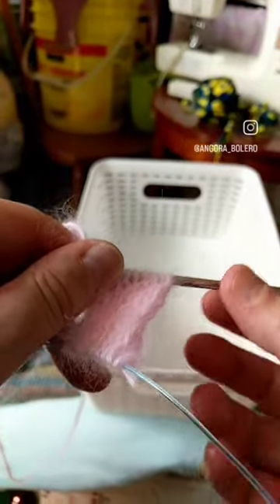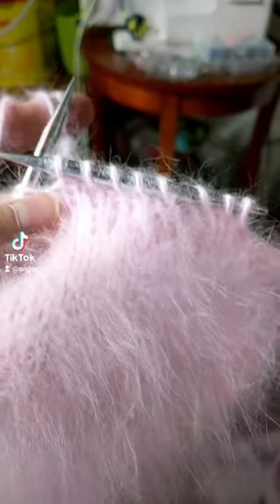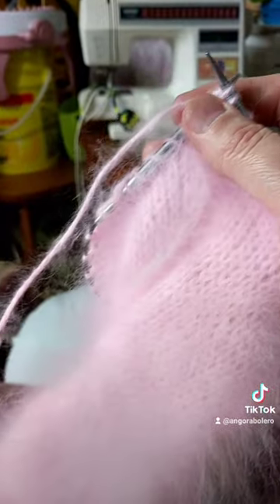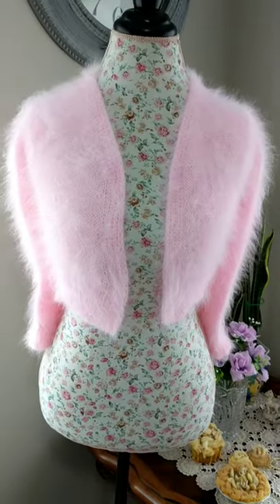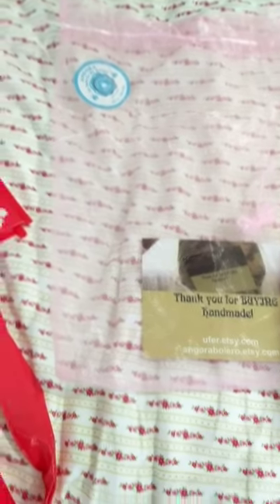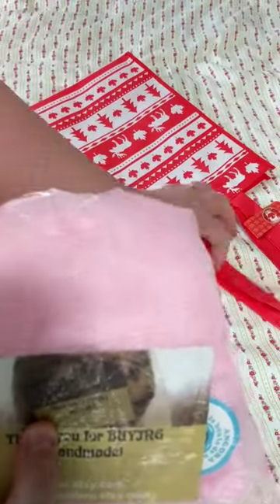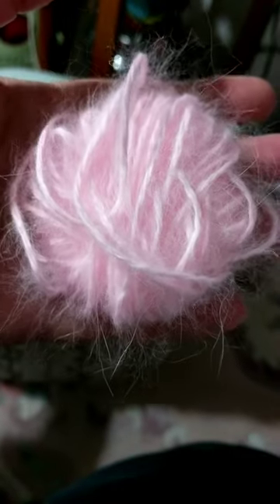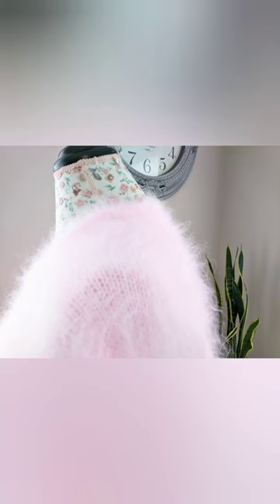Ta-da 🎉🎊🎀 finished the Pink Angora Rabbit Bolero for May 2023 🧶🥢🧿